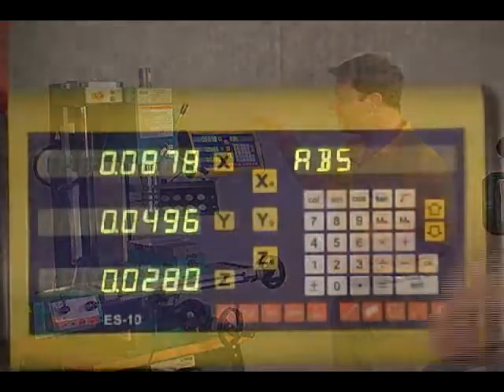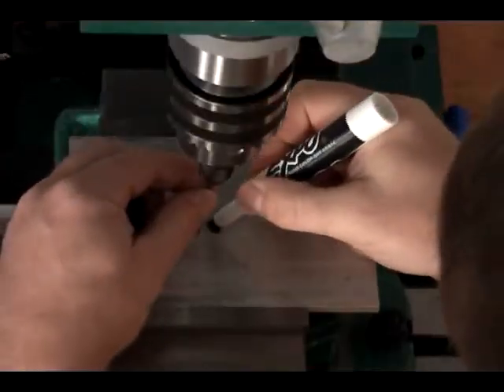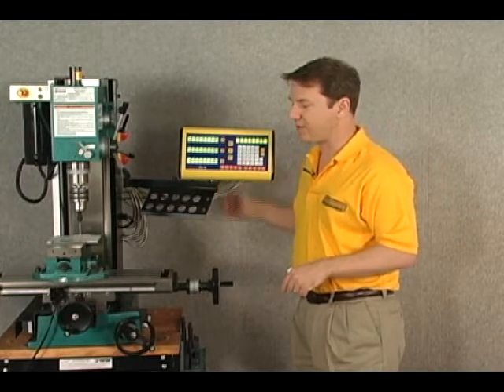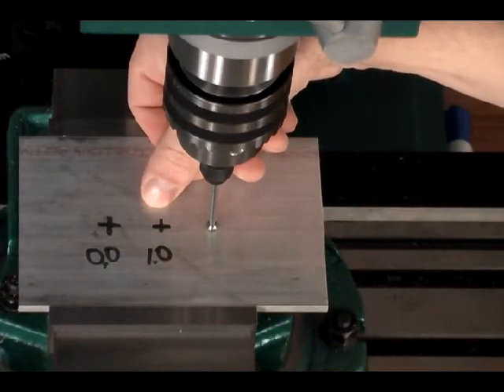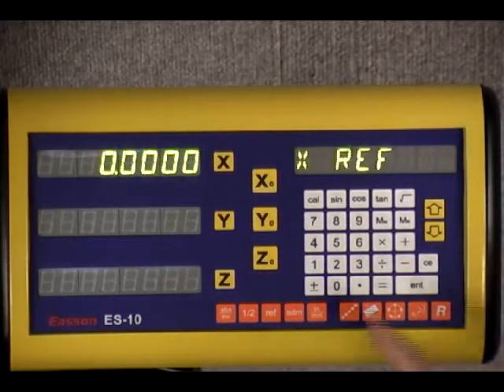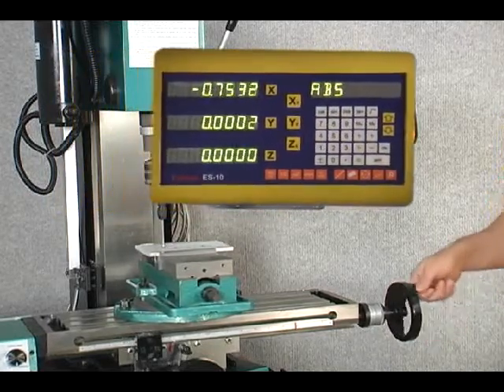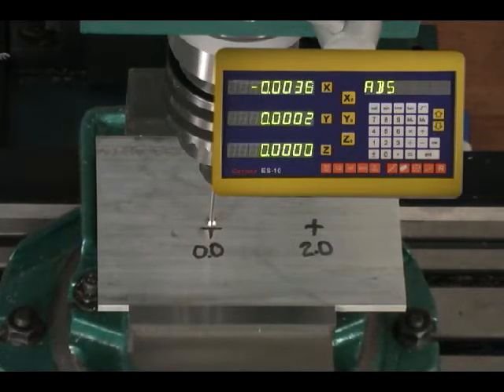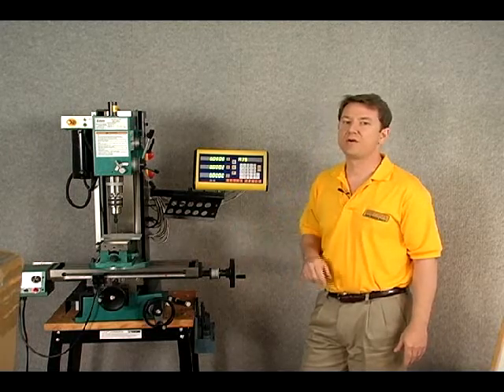DRO PROS demos Power Off Memory (aka Ref Datum Memory)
DRO PROS demonstrates how to recover the zero point of your workpiece after a power loss or the table is accidentally moved with power off. or by calling us at thank you!